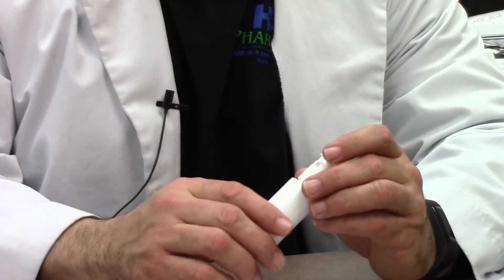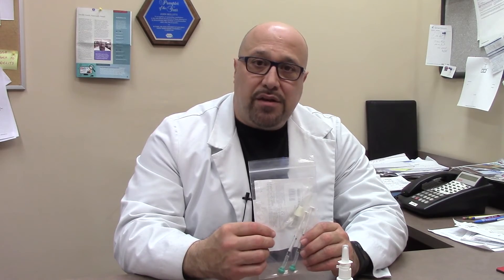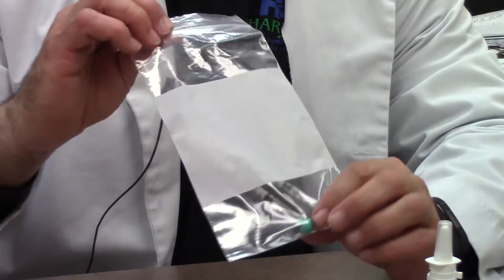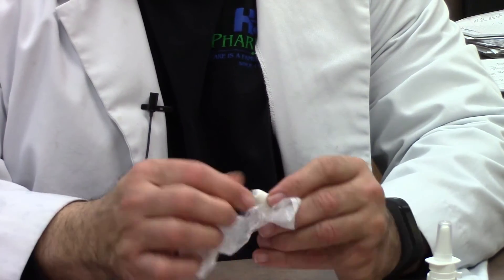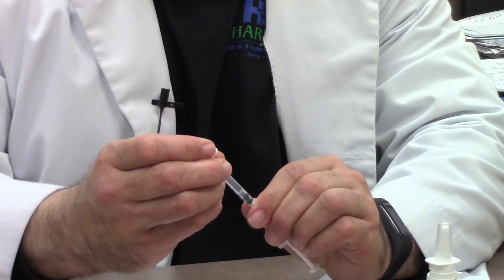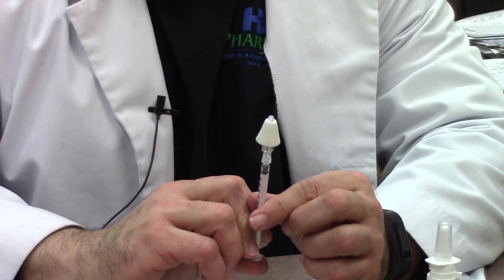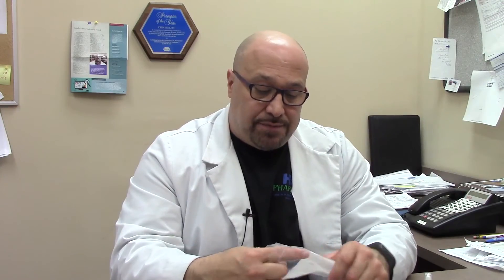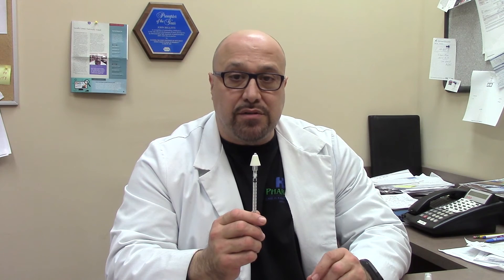Using Your Nasal Atomizer For Midazolam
To provide a safer, more effective way of spraying midazolam for seizure medication, HB Pharmacy is now using nasal atomizers instead of nasal sprays. The benefits of using our dispensing atomizers as opposed to nasal sprays are that it is:

RAPIDLY EFFECTIVE:
- Atomized nasal medications rapidly absorb across mucosal membranes into the bloodstream, avoiding first-pass metabolism

MINIMAL RESOURCE UTILIZATION:
-Nasal drug administration is quick and easy, eliminating IV set-up time
- No sterile technique required

SAFE AND PAINLESS:
- No needle, no pain, no risk of needle stick injury

CONTROLLED ADMINISTRATION:
- Simple delivery system – appropriate for both ALS and BLS
- Atomizes regardless of patient position